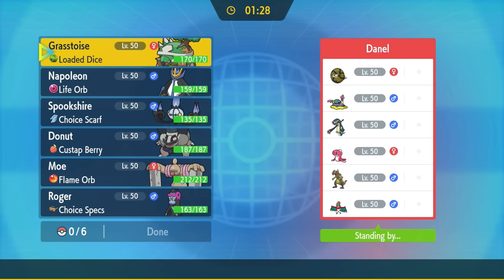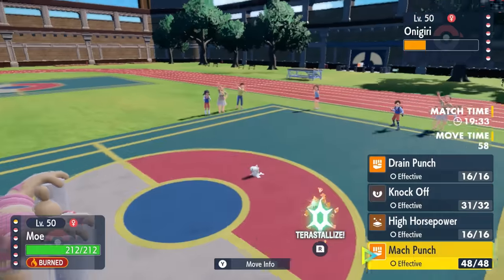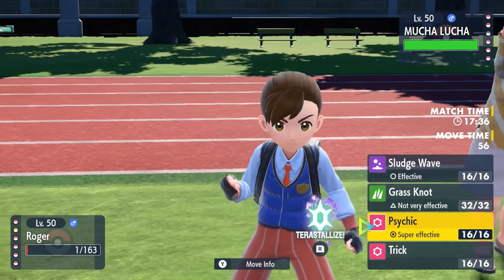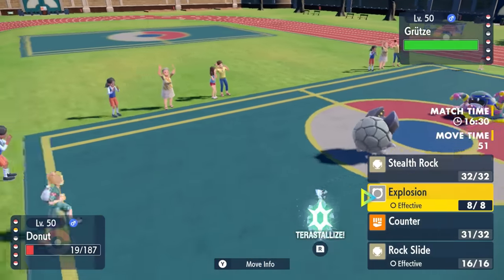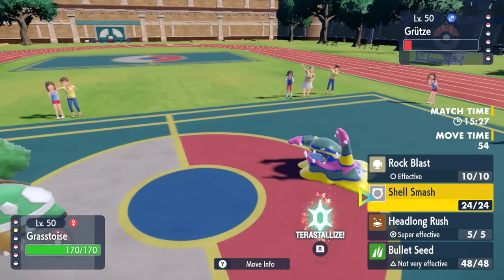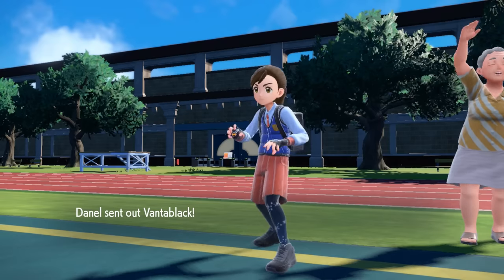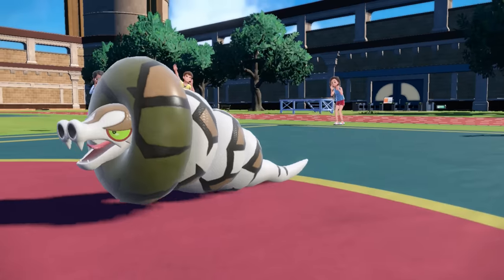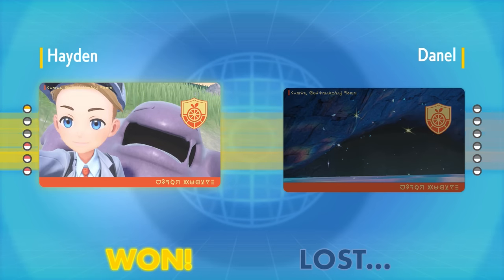Torterra is BACK, BUFFED, and Better Than Ever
Got a Pokemon Scarlet and Violet wifi battle here showcasing how Torterra has been buffed in the Teal Mask DLC with new moves and access to items.